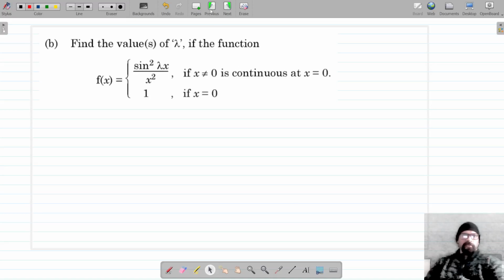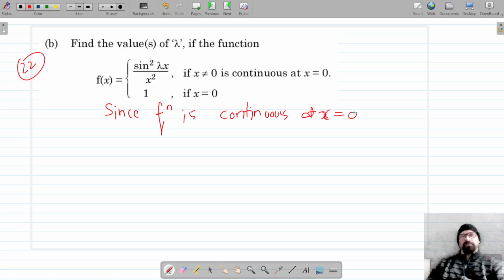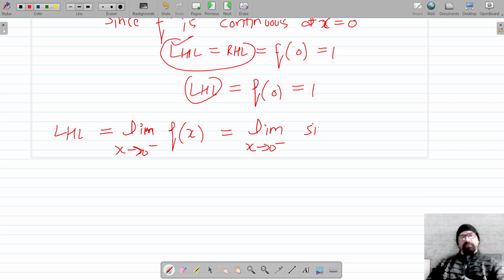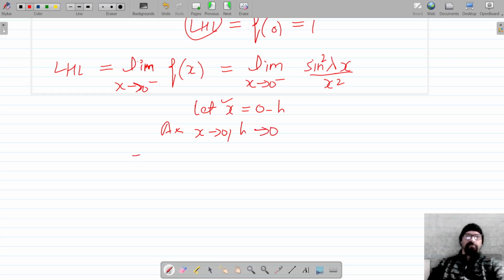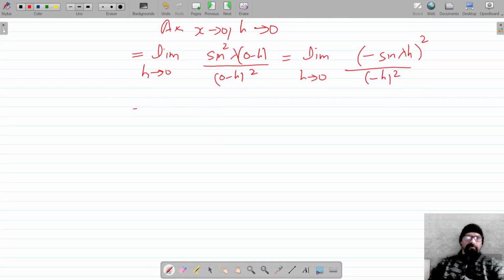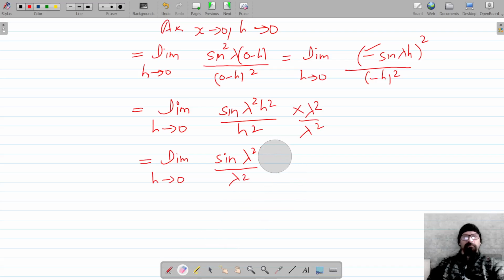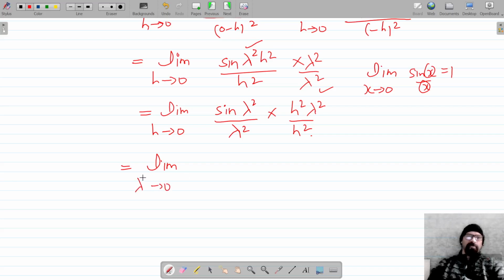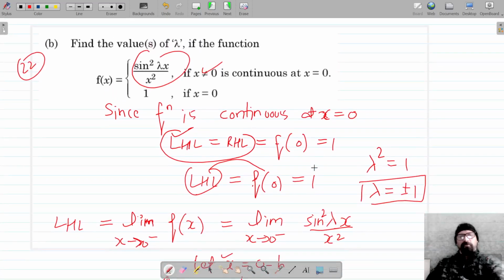Find the value of `λ`, if the function f(x) ={sin^2 λx/x^2, if x is not equal to 0 is continuous at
Find the value of `λ`, if the function f(x) ={sin^2 λx/x^2, if x is not equal to 0 is continuous at x=0; 1, if x=0
Class 12th Math | Answer Key 2023 | CBSE Board PYQ 2023 | Paper Code 65-5-1 | Q22(b)